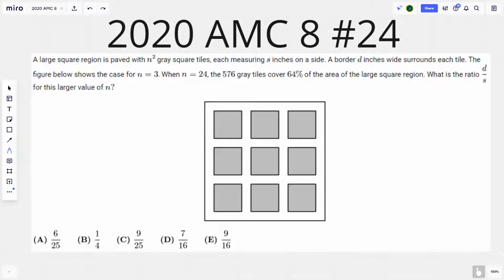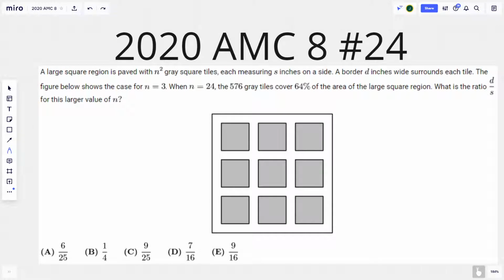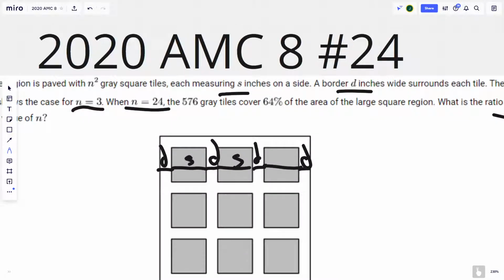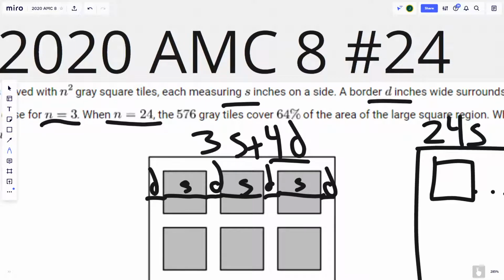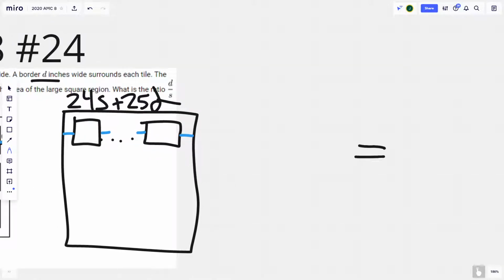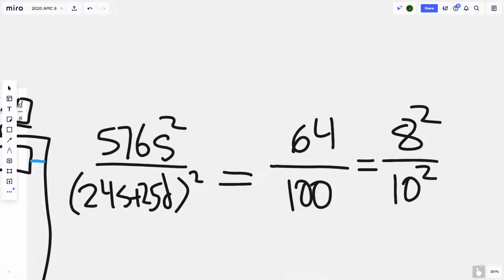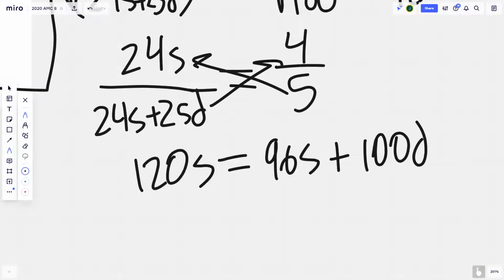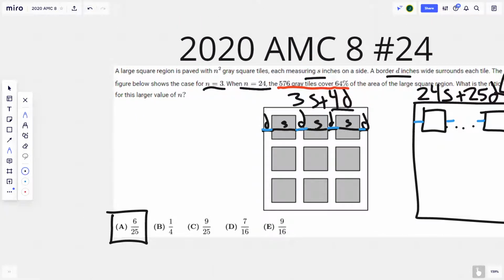2020 AMC 8 #24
In the video I provide a solution to problem 24 on the 2020 AMC 8.